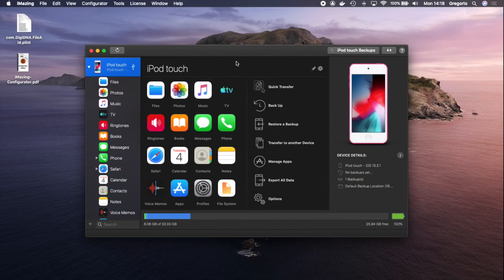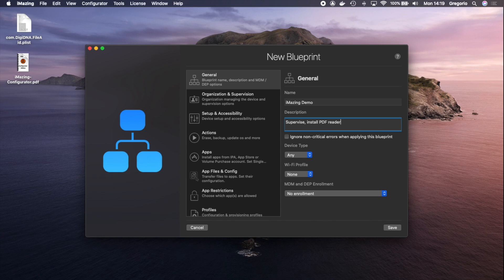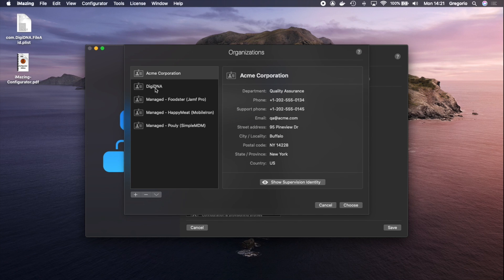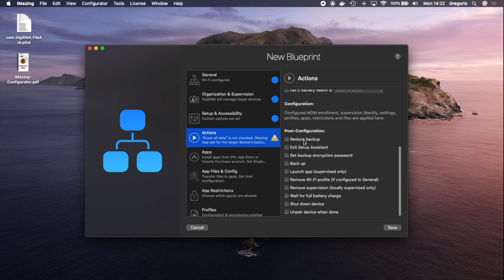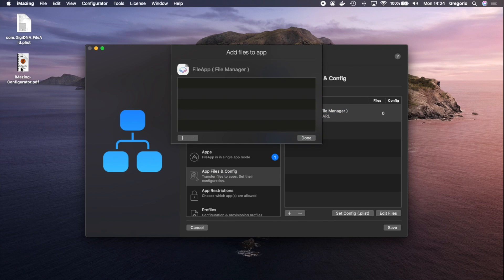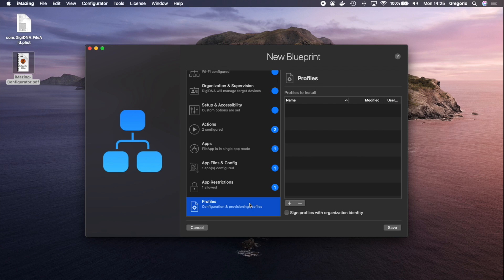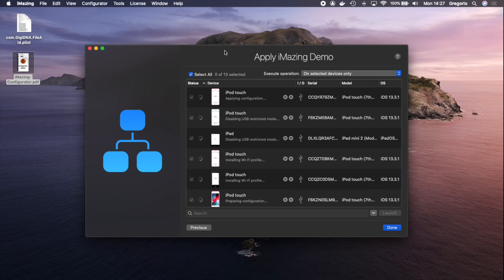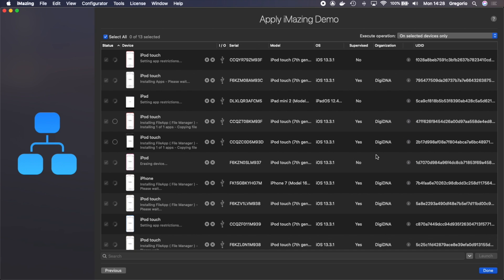Introduction to iMazing Configurator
iMazing Configurator offers a set of tools designed to configure and provision Apple mobile devices locally, in bulk. System administrators and IT professionals can leverage these tools to automate supervision, app installation, file or media transfers, OS updates, profile installation, MDM enrollment and more.
iMazing Configurator can be extensively previewed within the macOS version of iMazing 2.11 and above. Licensing is restricted to professional use and a trial is available upon request.

0:00 Intro to iMazing Configurator
0:50 Create a new blueprint
1:57 Create a profile with iMazing Profile Editor
2:58 Choose or create an Organization
4:20 Install Apps
5:49 Set App configurations
7:29 Apply Blueprints
9:09 iMazing Configurator in action